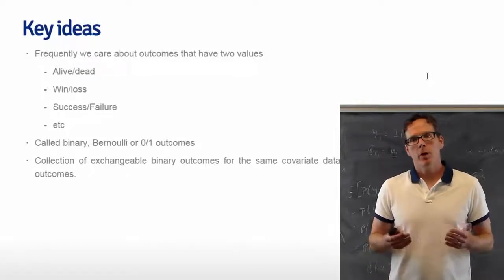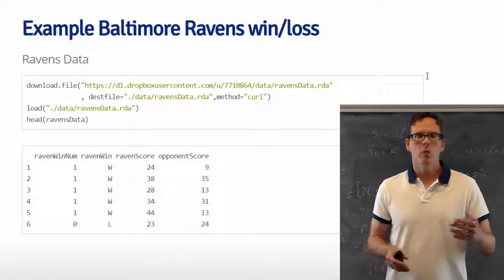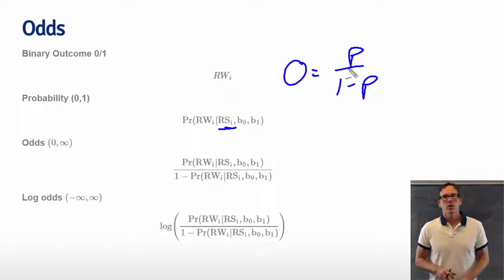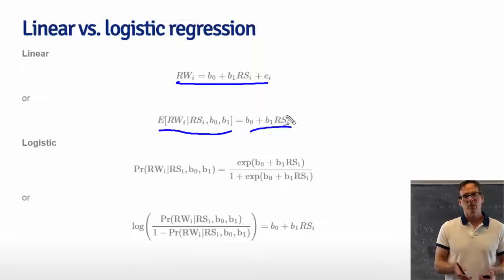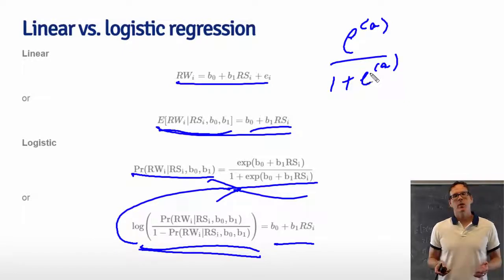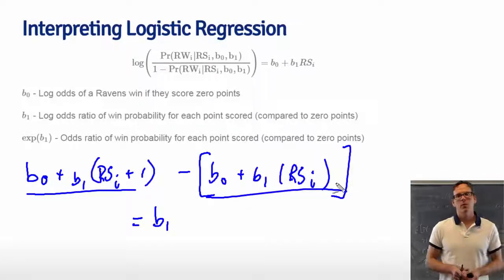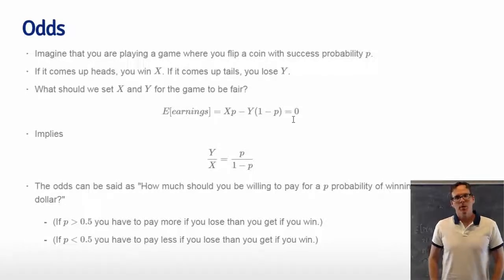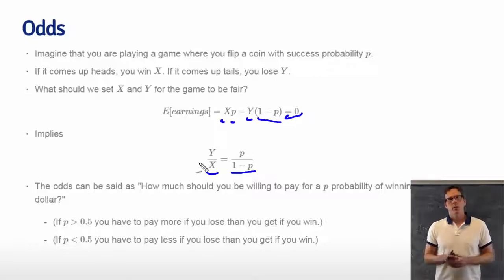Logistic Regression part I Johns Hopkins University Cours